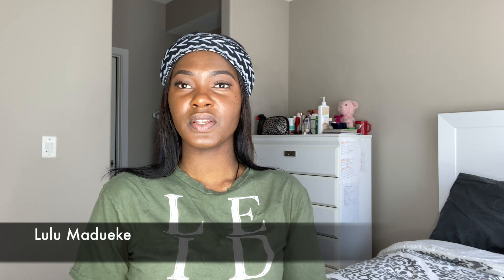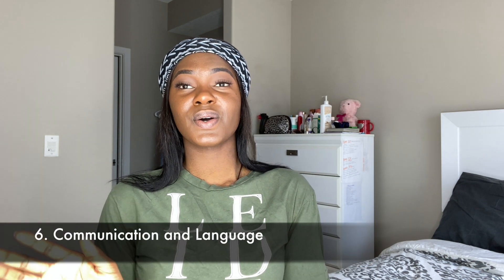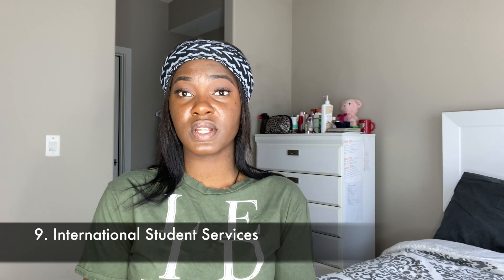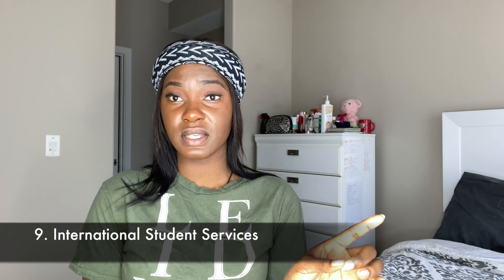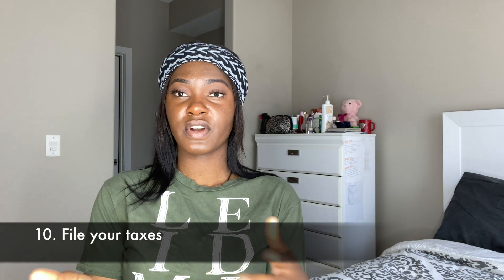KNOW THIS BEFORE COMING TO CANADA AS AN INTERNATIONAL STUDENT!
Hi everyone,
In today's video, I share ten things that are important for international students who wish to pursue their post secondary education in Canada to know. I hope you find this information helpful.

Points mentioned in this video:
 Local grocery stores
 Open a bank account
 Accommodation: On and off campus options
 Transportation plan: Upass, Upark, monthly bus pass, driver's license
 Discount app: Groupon, SPC
 Communication and Language
 Health card, Health insurance, Provincial ID card
 Social Insurance Number (SIN) to allow you to work
 International student services at your respective universities
 File your tax each year

Note: It's important to do your personal research as information is constantly changing. I do not get any benefits or commission from any of the links I share in this video.